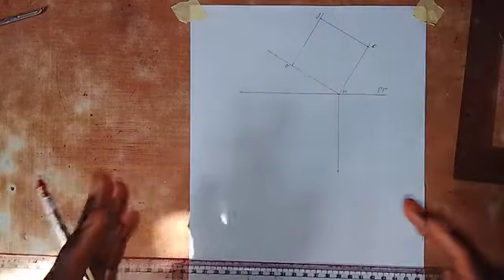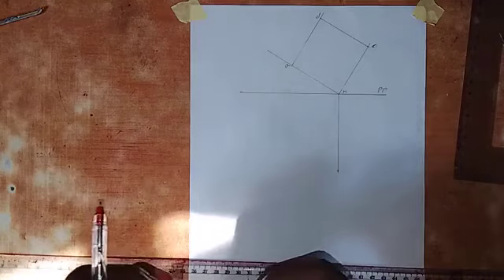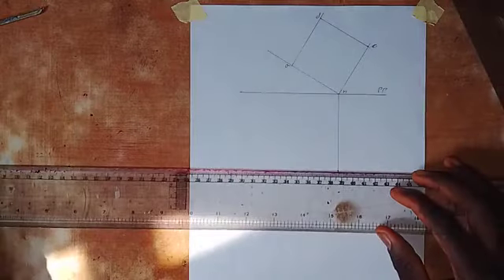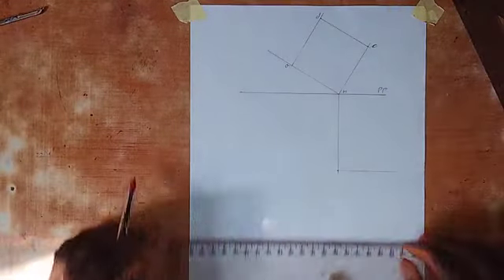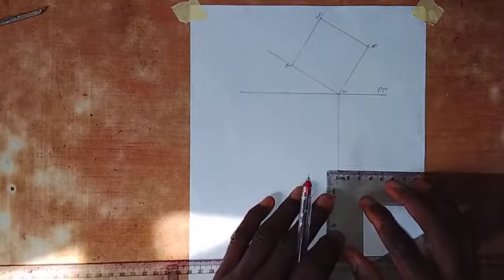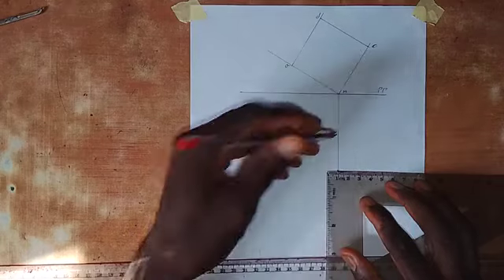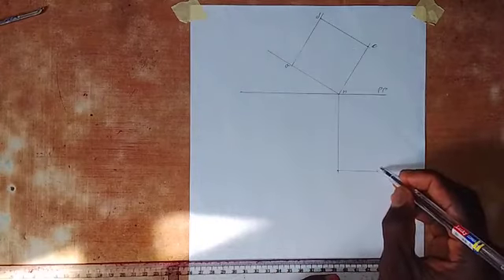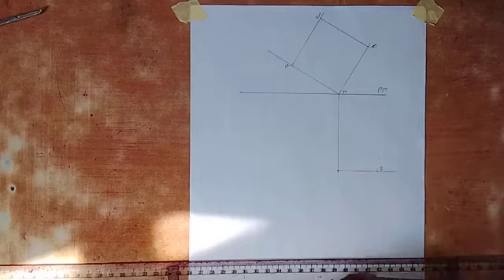To Draw Perspective View of a given Square by Visual Ray Method - 1